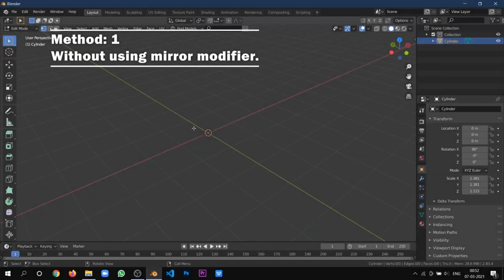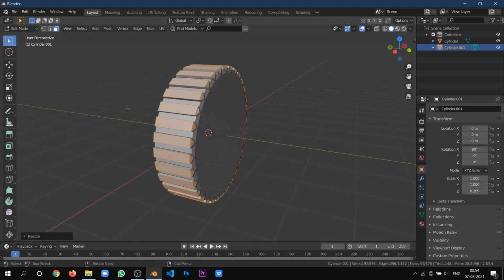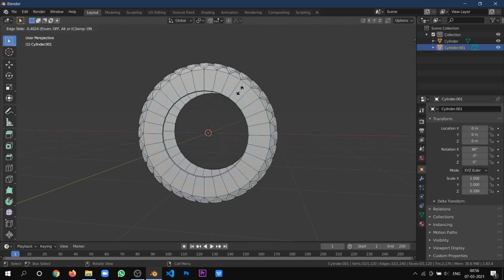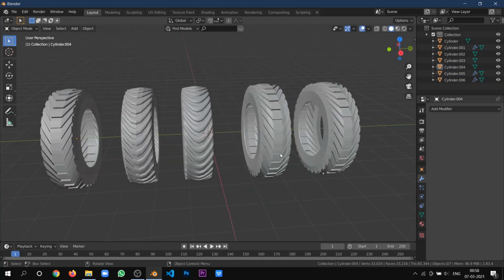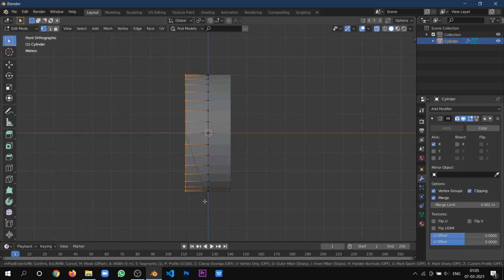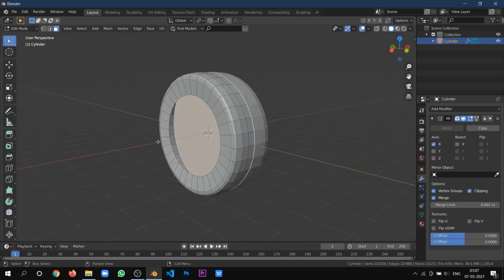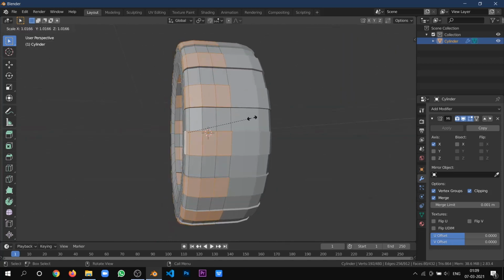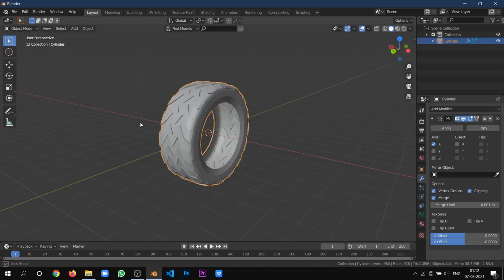Modeling tire in Blender /LOD formation tutorial.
This video is about modeling tires easily and making them useful in your renders. It's more like a follow up tutorial and you can get an idea on how to make your custom tire thread pattern. You can slow down the video and follow the process, all the commands and keys are not mentioned here in the video so you should have some experience with the blender UI.
Hope you will like this video and will be helpful to all of ya watching it.
.This is my first voice over recorded ever so please give me some tips and also if there are any mistakes please guide me.
Also have some gigs related to animation, assets, 3d model and rendering please check out my profile on fiverr.